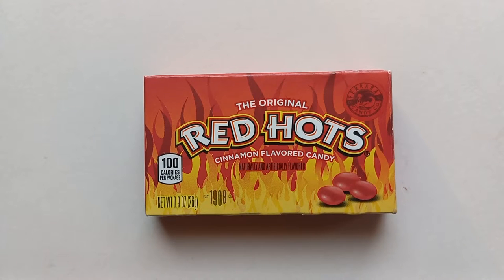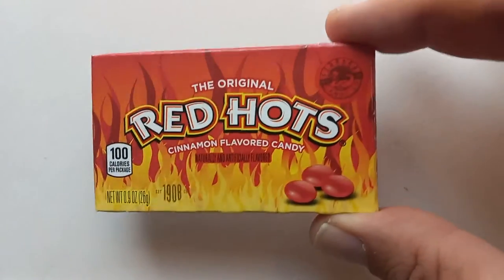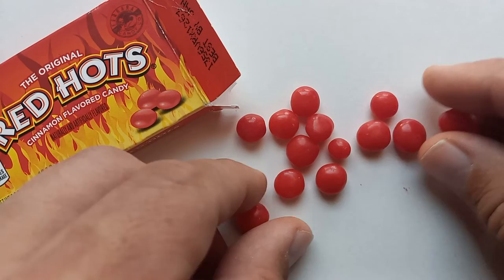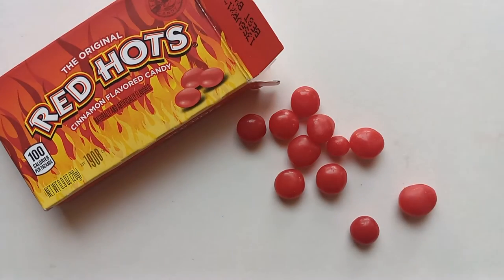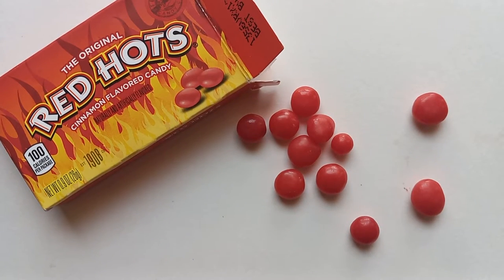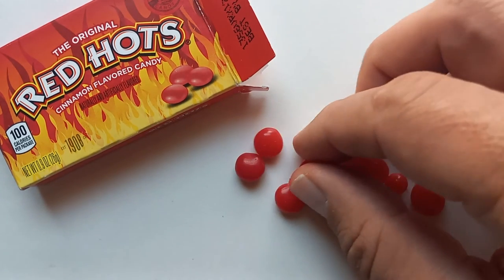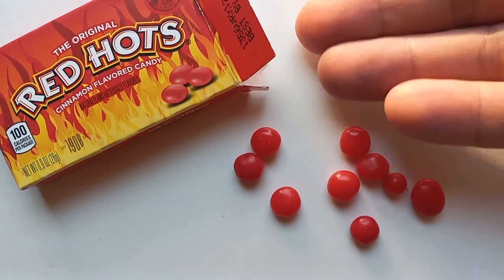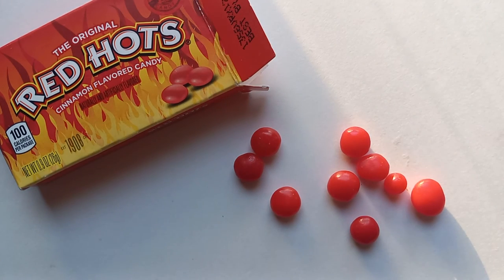Red Hots review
Red Hots review by Walking The Candy Aisle